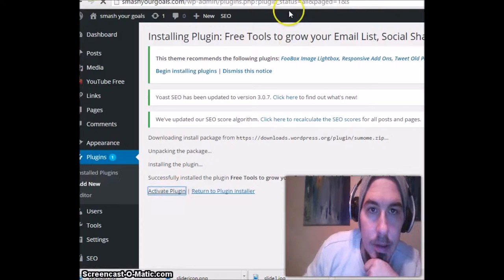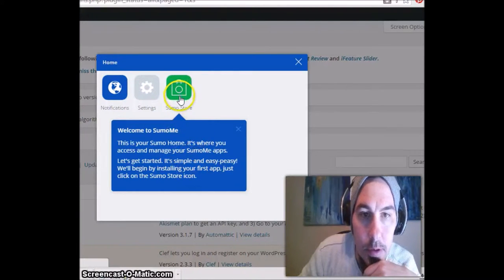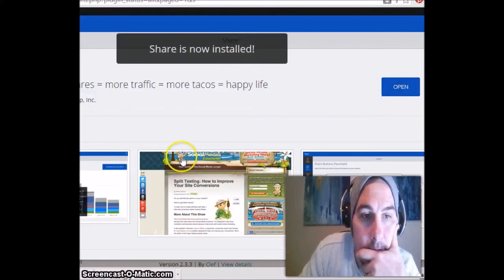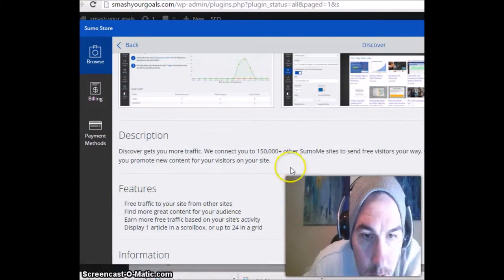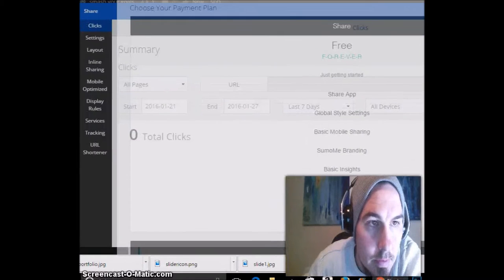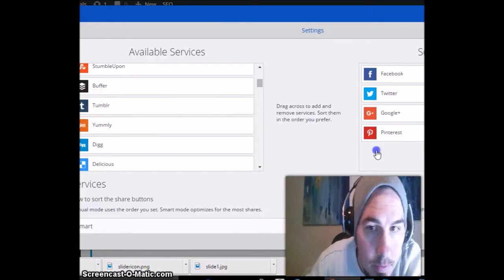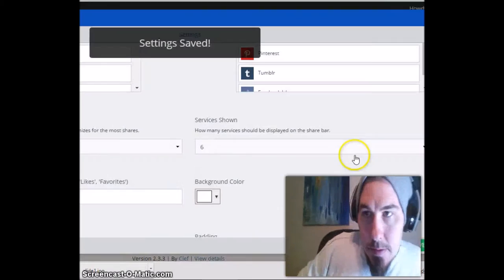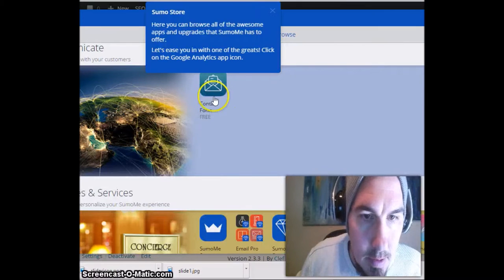Setting Up an Art Website Best Plugins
best Plugins for building an art website, Sumome review, how to build a website to sell art online